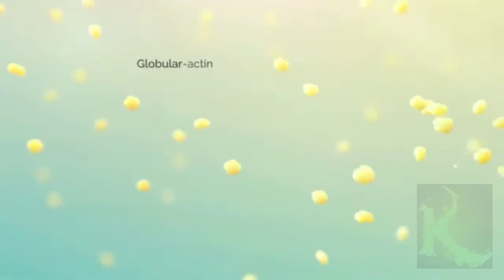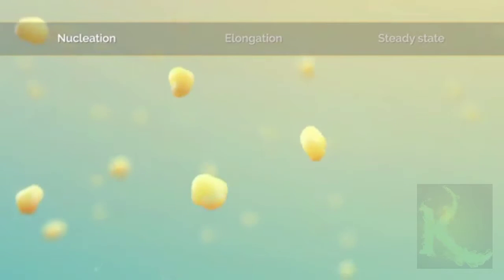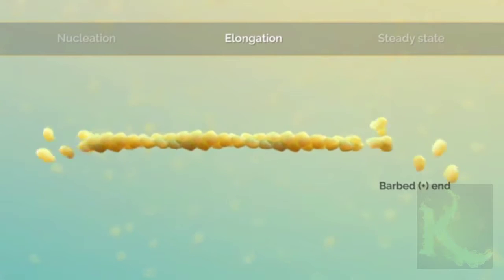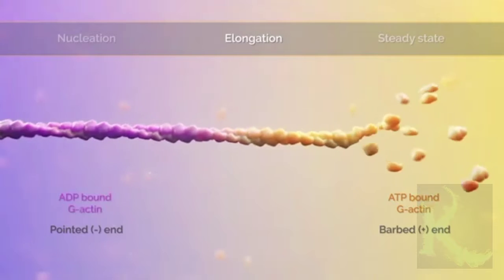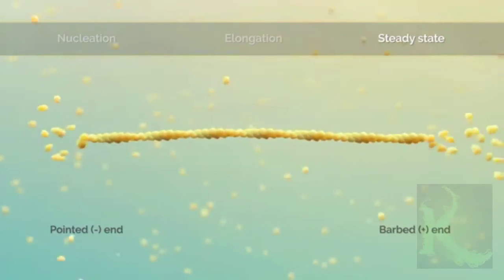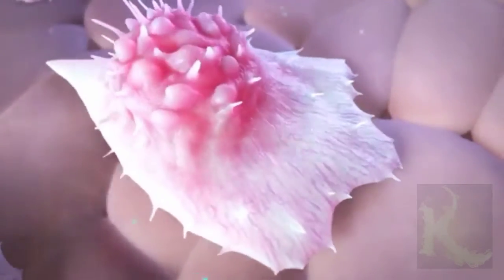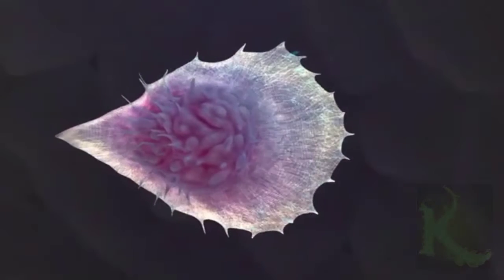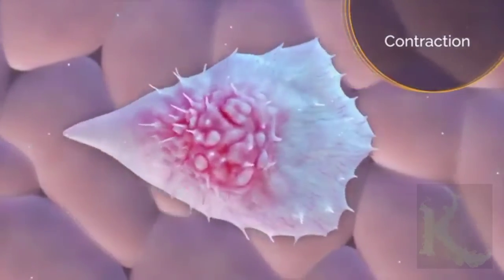The_Role_of_Actin_in_Cell_Motility_I_Stunning_3D_Animation#biology#science#animation#youtube